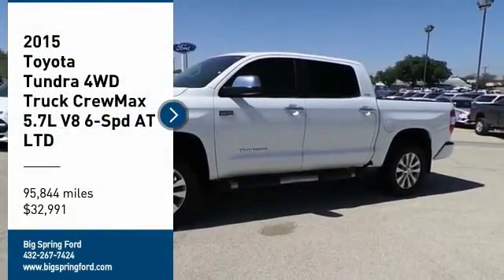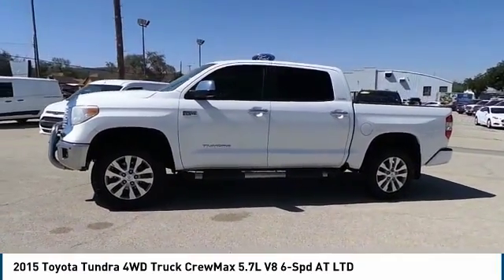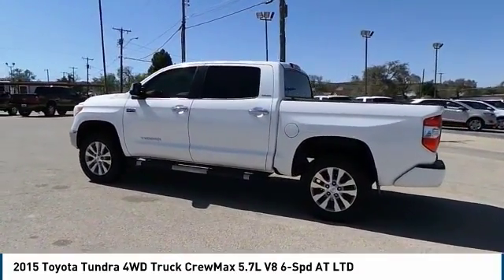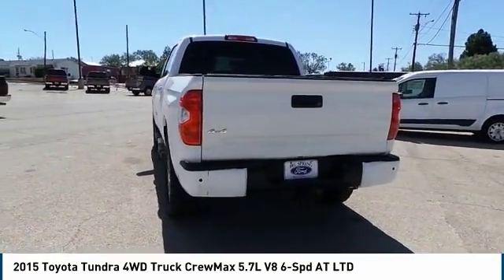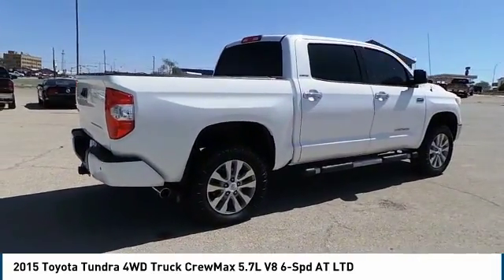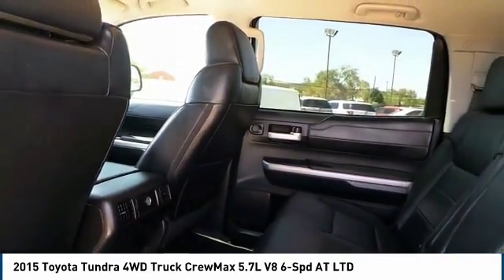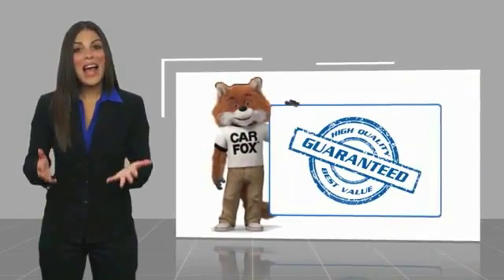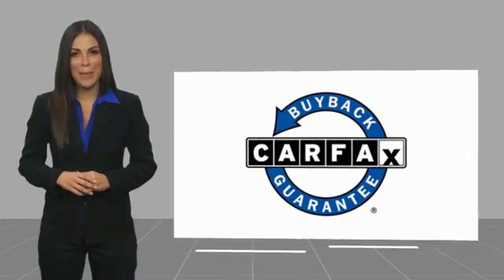2015 Toyota Tundra 4WD Truck Big Spring TX FX458419T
2015 Toyota Tundra 4WD Truck CrewMax 5.7L V8 6-Spd AT LTD

500 W. 4th

NOTITLE